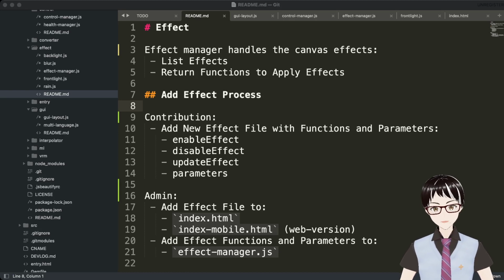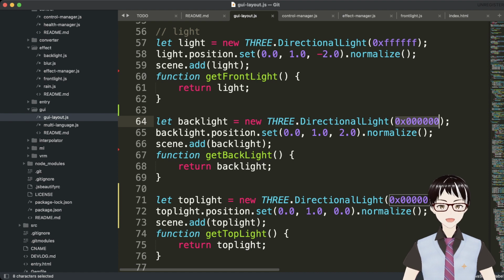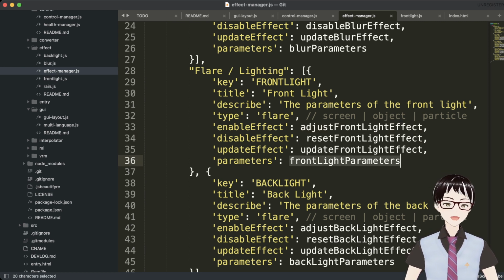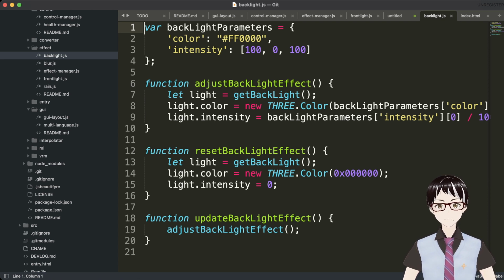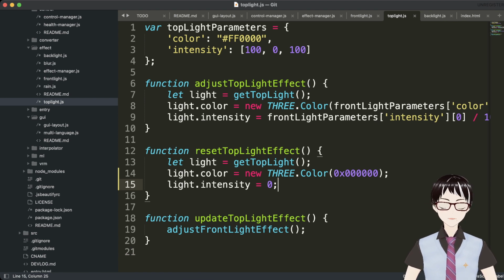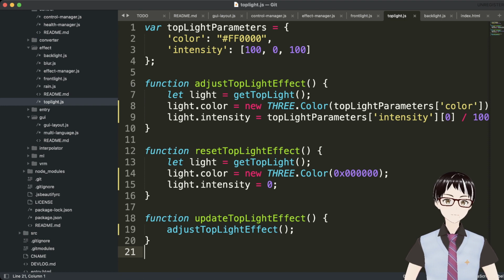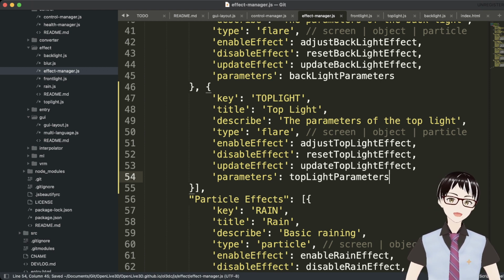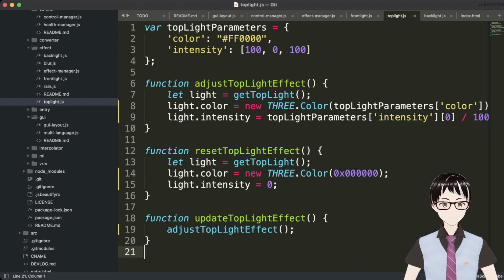OpenLive3D - Tutorial - Add Visual Effects